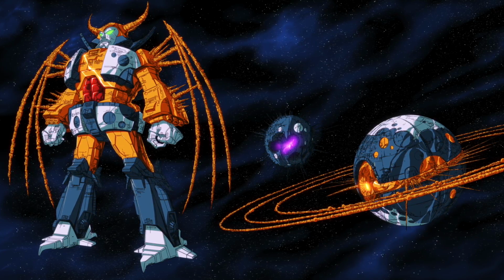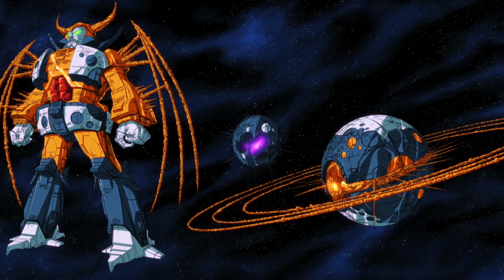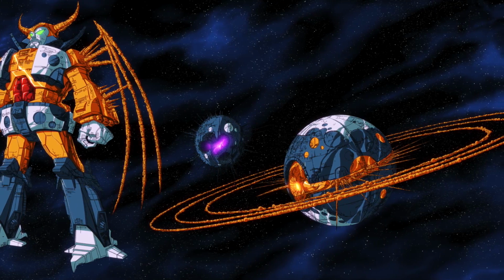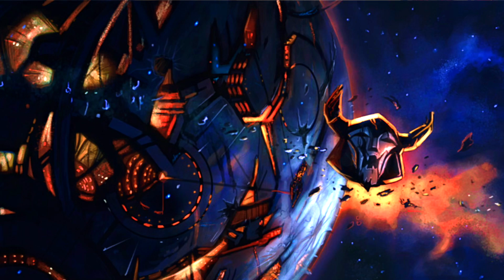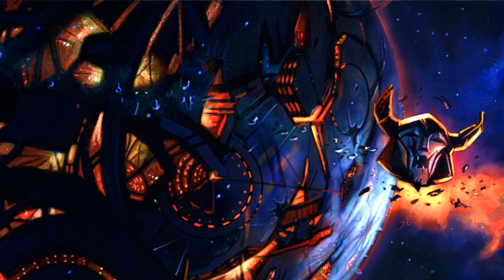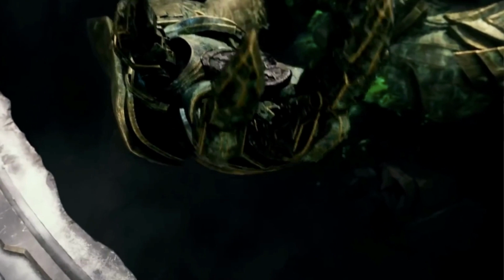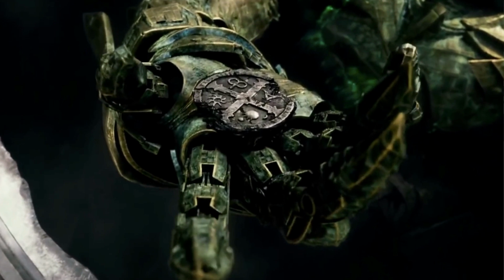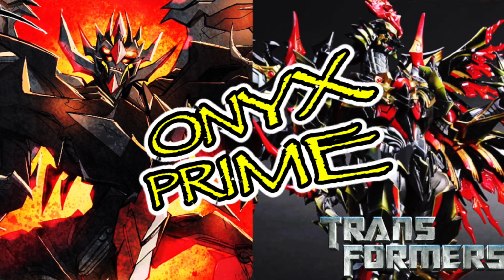FIRST LOOK- Transformers: Unicron IDW Comics - Back Story Reales Dates Series Transformers: Unicron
BACKSTORY of Unicron... Transformers: Unicron from IDW Publishing Comics.  This is Unicron entrance to consume Cybertron and its living colonies, and that includes Earth! Nothing will survive The awaken of Ancient Enemy of Cybertron... Transmission from CYbertron Core: Welcome... Death!

This is the 1st Look at The Look of Unicron from Transofmrers IDW Comics.  This is from Free Comic book Day!  You know I was there and this was the free comic! Transformers: Unicorn!  I figured this would be a good way to let you guys decide if u wanna read up on the END GAME Unicron before Transformers IDW Comics Reboots the Universe.

In this Unicron it includes other Transformers Comics which includes The Lost Light and Optimus Prime.  I provide all the realse for you guys as well. Looking forward to hearing your feedback if guys like this!  I'm hype from this comicbook Ending with Optimus Prime vs Unicron.  Guess this will be my Last Knight!